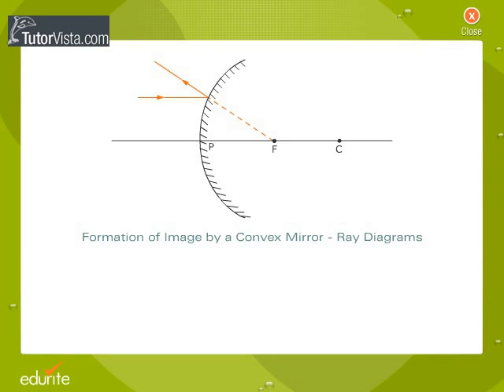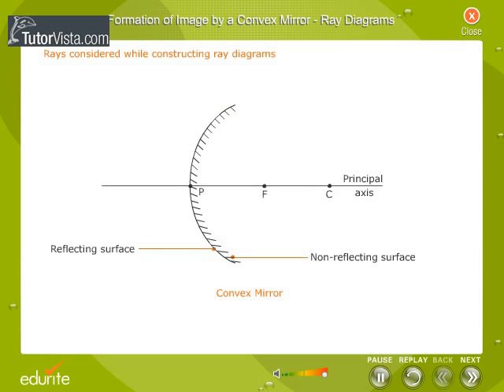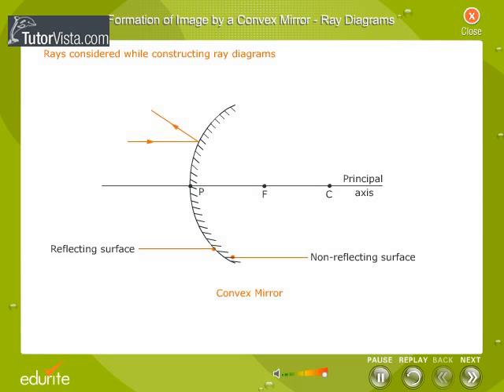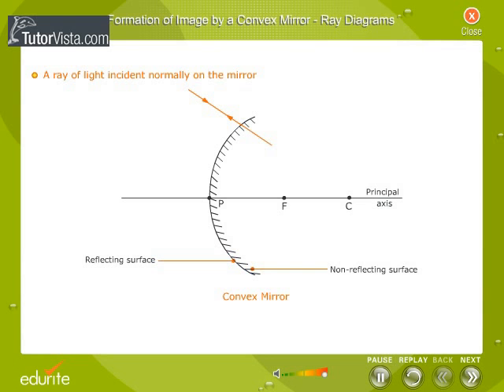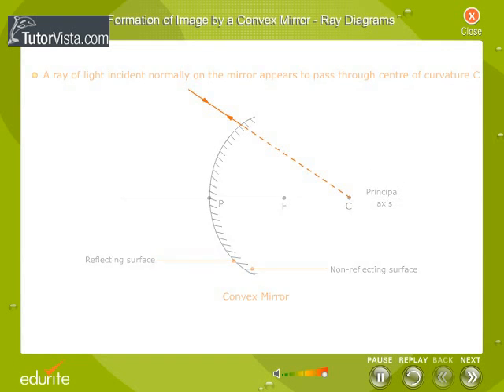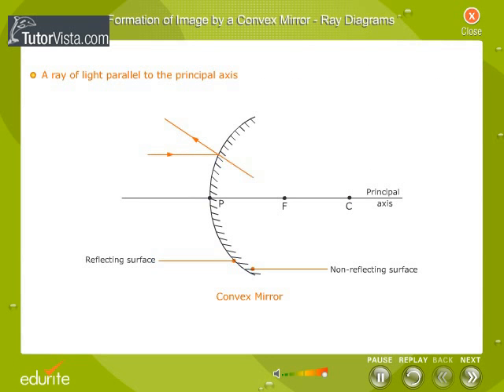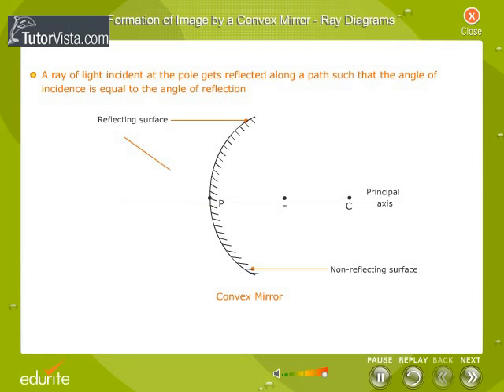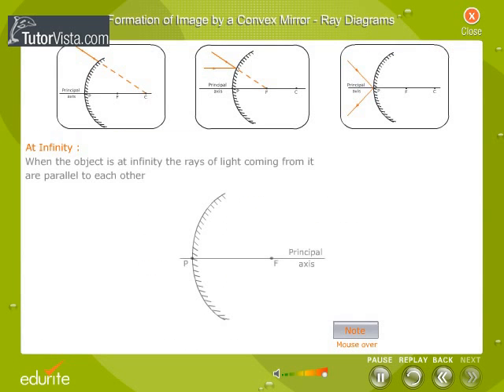Formation of Image by a convex Mirror In Ray Diagram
A convex mirror is a mirror which is reflecting surface for buldged outwards. It will be thick at the center compared to its edges coated silver. The convex lens ray diagram illustrates the properly explanation about it. In these light rays diverge away from the object and when extended comes to single point and get converged. These are usually used in car as they work as converging mirrors.